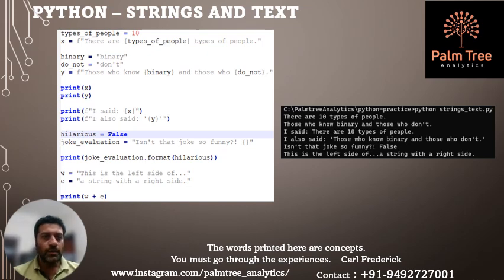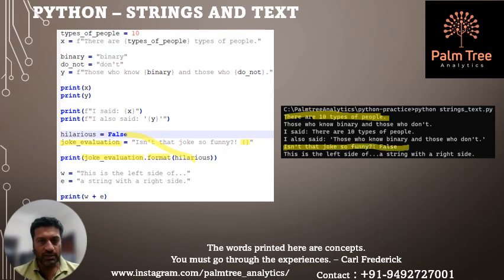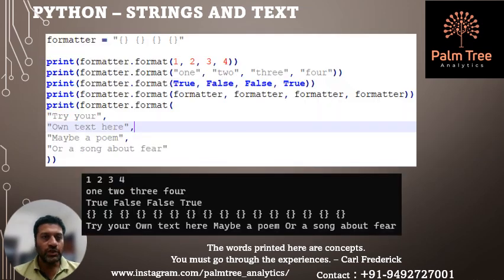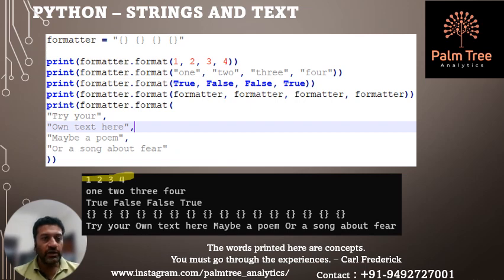Python-08. TOM Python Strings Text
This is one minute video about usage of strings, text and formatting.

This is one minute video about usage of variables in python programming